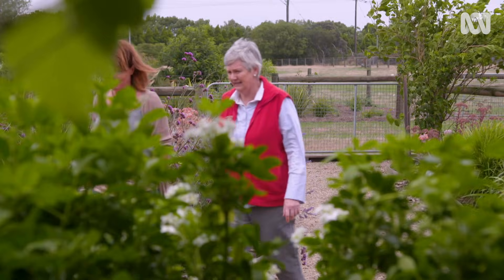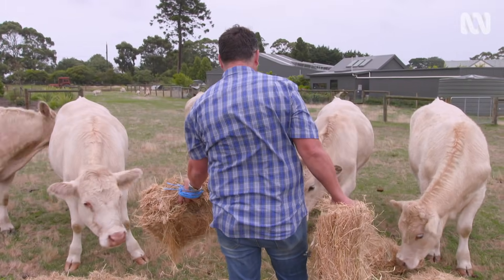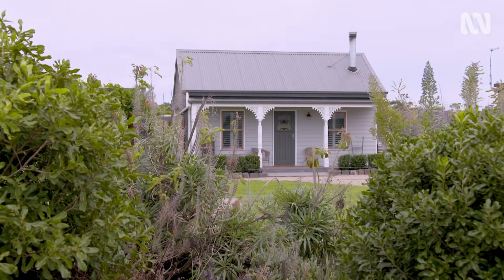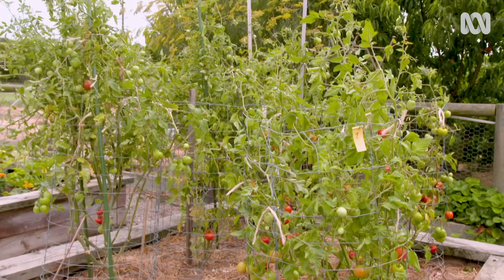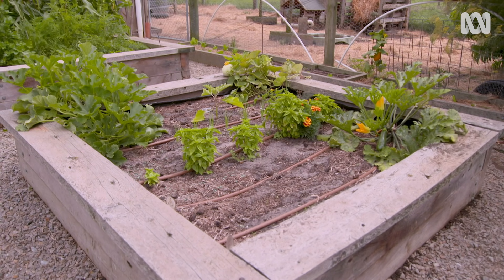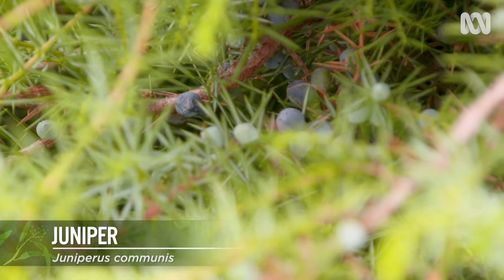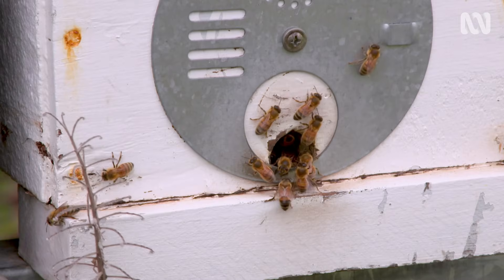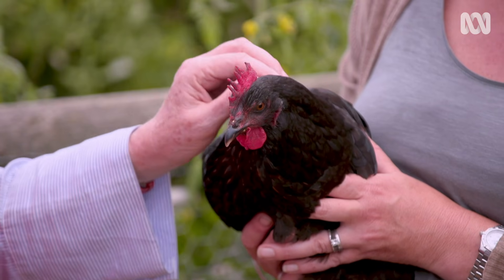A fruitful family farm | Becoming self-sufficient | Gardening Australia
When Marcelle and Carl decided to embrace sustainable living, they bought the family farm where Marcelle had grown up and set about showing their kids “the good life”: producing and preserving their own fruit, vegetables, eggs and meat.

The area is very windswept and the ornamental borders favour hardy succulents and perennials that can handle the harsh conditions. Most of the flowers are there to feed their bees.

Productive fruit trees include avocadoes, apples citrus, stonefruit, a hedge of macadamias, and pistachios. In hindsight she thinks espaliering the trees would have made them easier to net and manage.

The vegie beds are laid out in large squares and Marcelle says if she was doing it again she would make them long and thin, for easier access. Marcelle used to try

The chooks are excellent for their personalities as well as manure, weed control and egg production. There are also alpaca, sheep, cattle, guinea fowl and ducks.

Marcelle is dedicated to the process, but also refreshingly honest about the work it takes and the lessons they have learned: “Truly if it wasn’t for the kids, we wouldn’t have done it, it is lots of work.  But there is nothing quite like knowing where your food comes from.”

Featured Plants:
Capsicum ‘Mini Sweet’ (Capsicum annuum cv.)
Juniper (Juniperus communis)